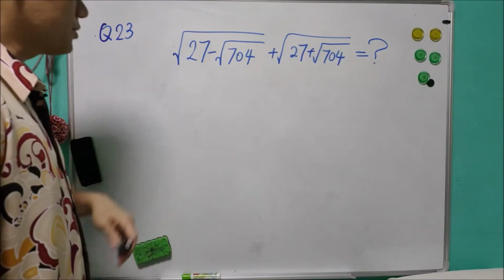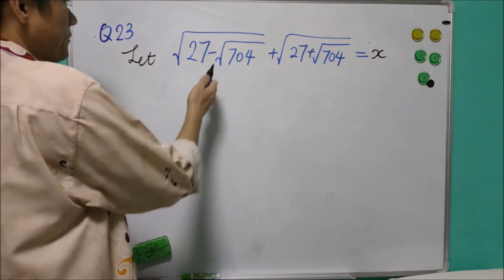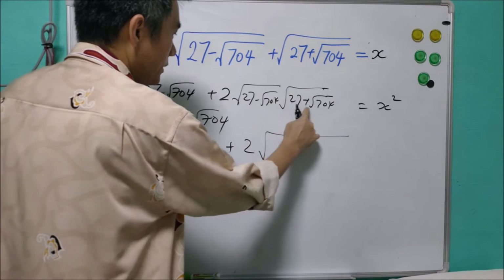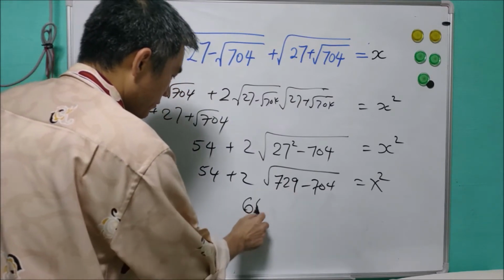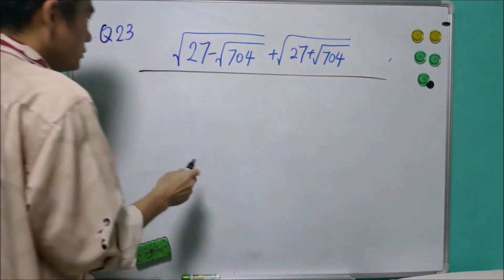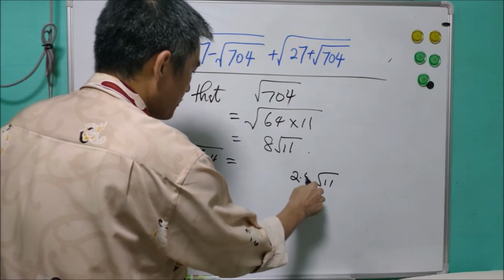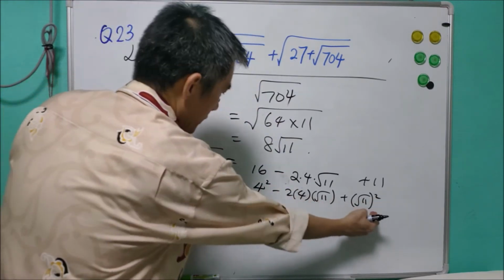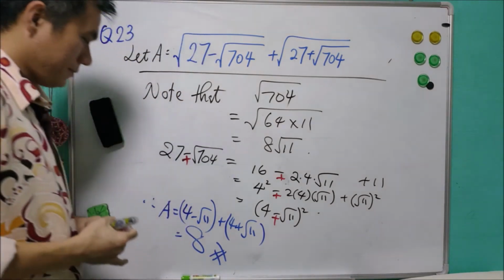Q23 of SMO 2020 Junior (sum of surds)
Singapore Mathematical Olympiad (SMO) Junior 2020.

This question is regarding sum of surds. Two different methods are provided. The key idea is the expansion of square of (a+b). It is suitable for beginners.

Have fun!